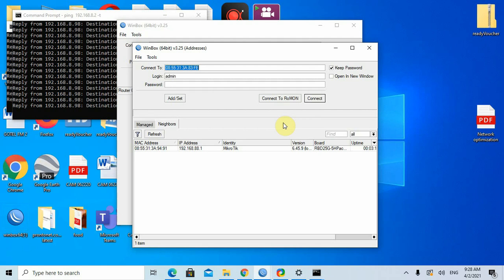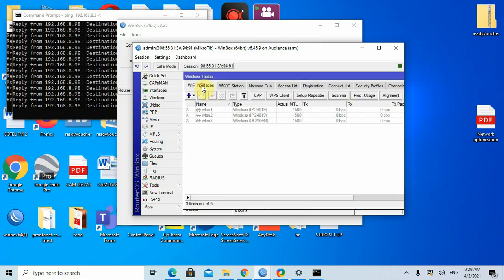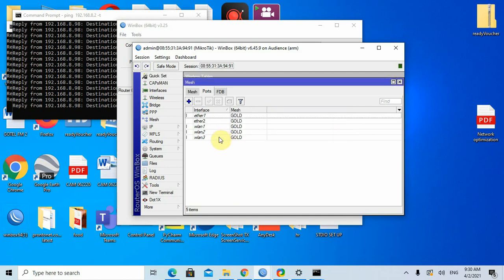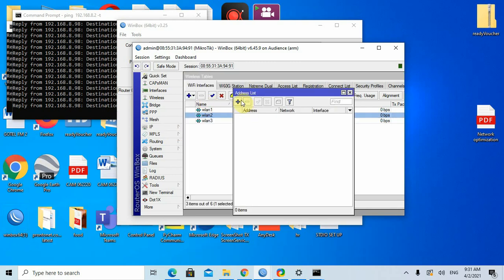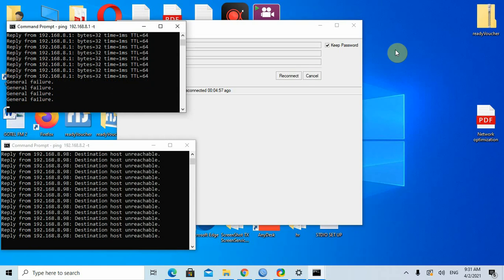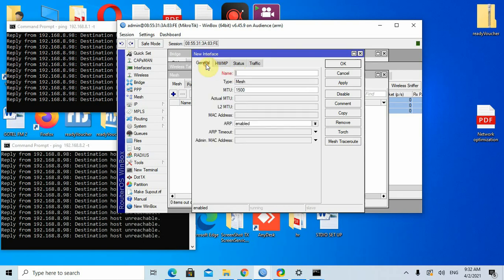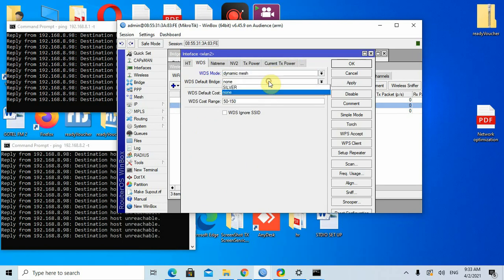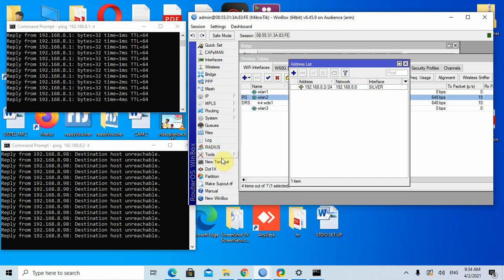Mikrotik Mesh Network Setup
How to configure mikrotik router for mesh network system